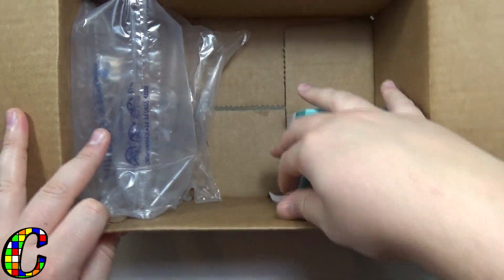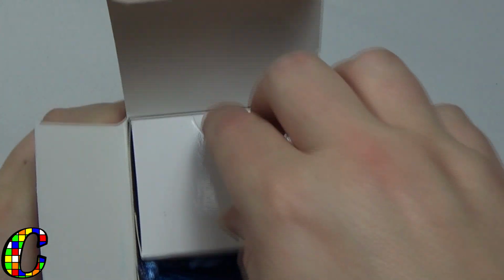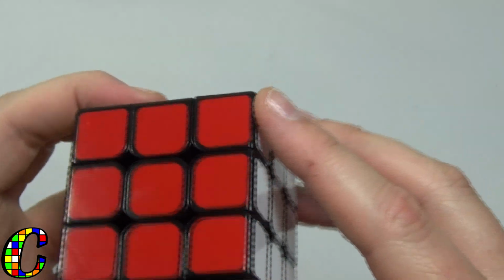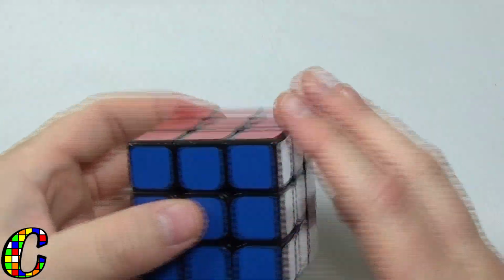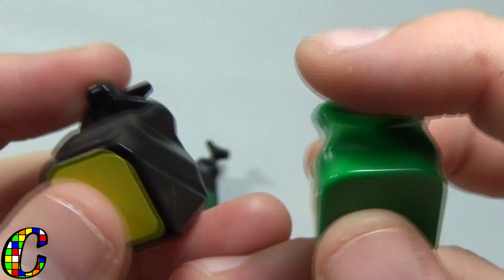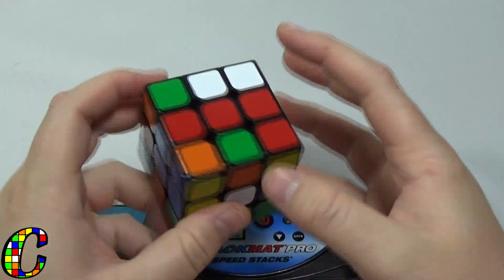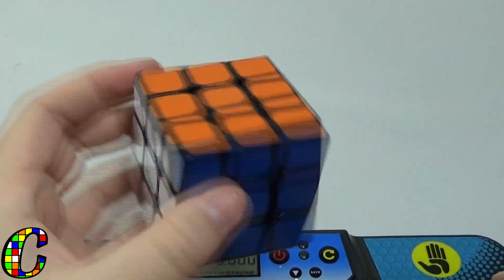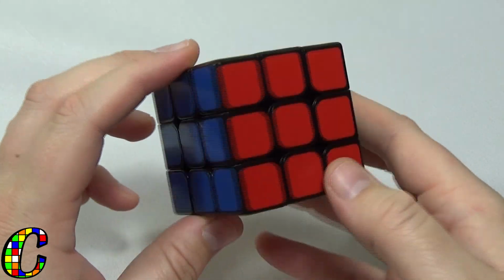Stickered NewIsland Phoenix Unboxing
I am really liking this stickered version of this cube.  It feels surprisingly like an AoLong V1 out of the box.  I will make a review very soon.  Let me know what you think of this video!
And thanks again to NewIsland!